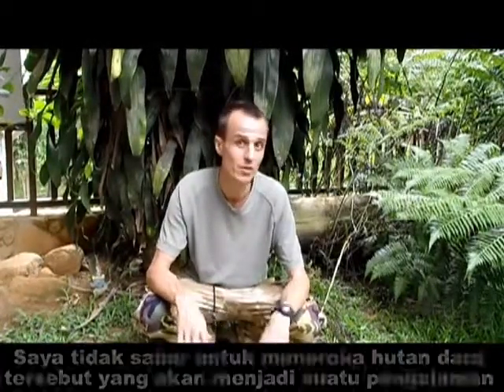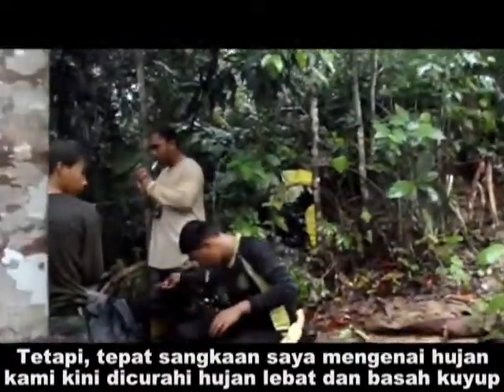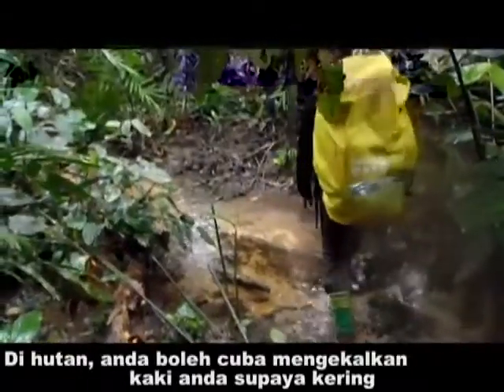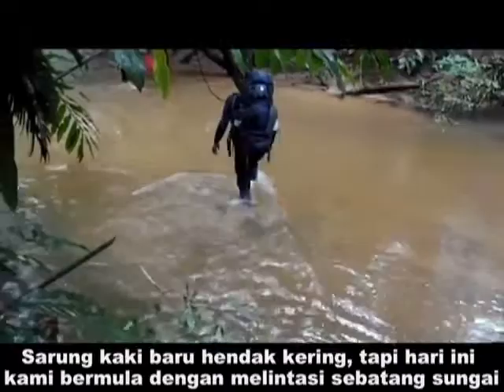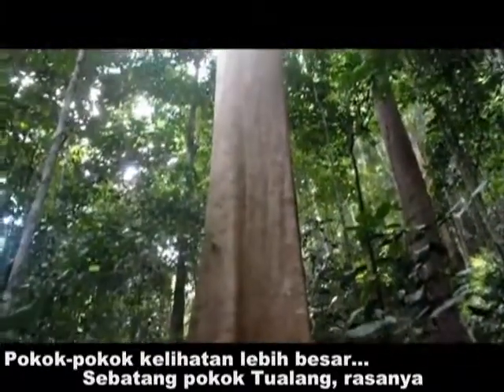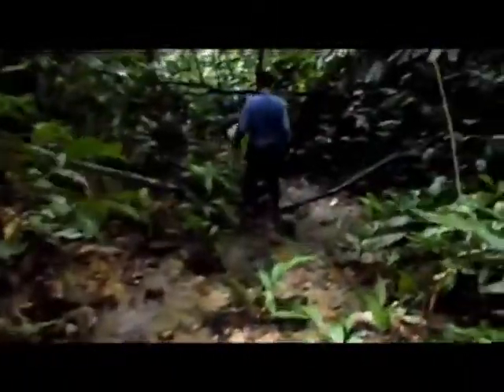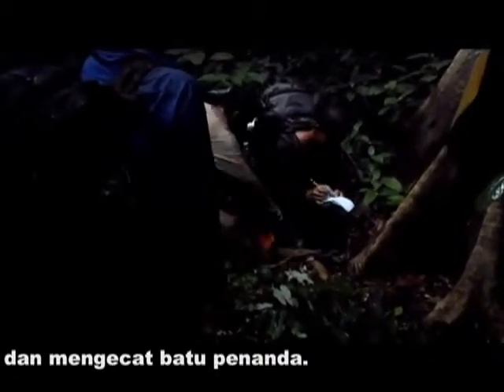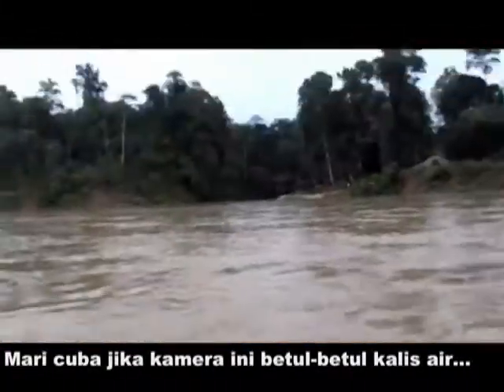Citizen Action for Tigers (CAT) Trailblazer at Taman Negara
Paul Colclough, our volunteer who went for CAT TRAILBLAZER from 17-13 October 2011, has posted his experiences on his blog. And even better, he has made a video of the trip - watch it at the Junglecraft website!